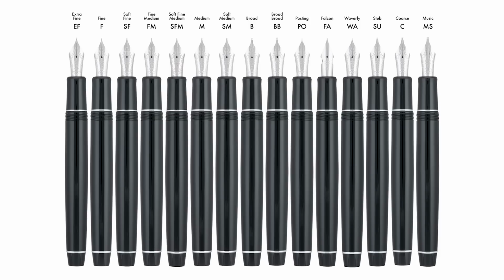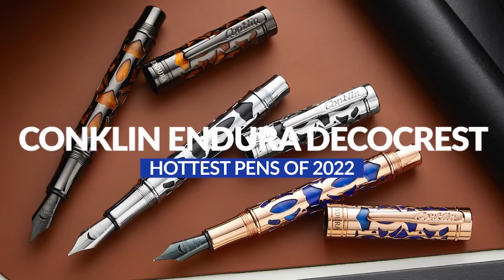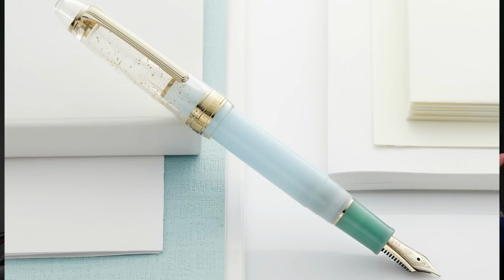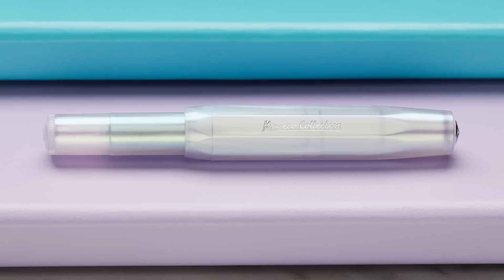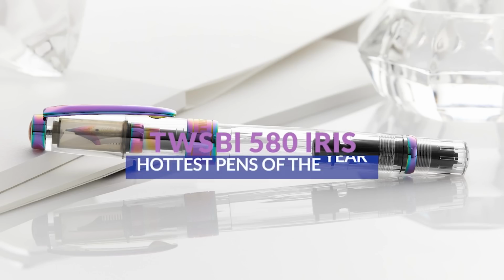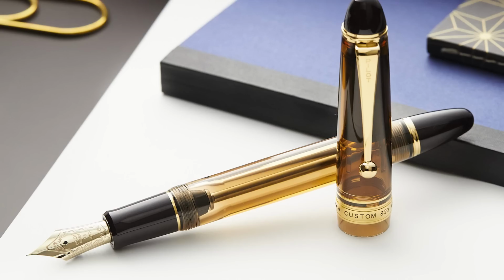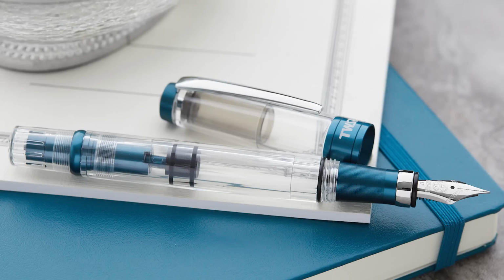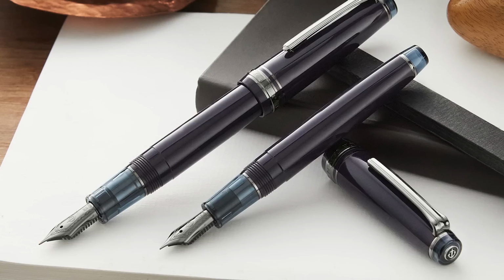The HOTTEST Fountain Pens of 2022!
2022 is has wrapped up, and it's time for Brian and Drew to break down the HOTTEST fountain pens that they encountered this past year!

TIMESTAMPS:
00:00 Intro
00:49 Pilot Custom 912
01:58 Sailor Knight to E4
03:42 Conklin Endura Deco Crest
04:54 Sailor 1911S Shikiori Minori
06:19 TWSBI Eco Glow Green
07:34 Kaweco Iridescent Pearl
09:22 Benu Euphoria Caramel Latte
10:59 TWSBI 580 Iris
13:02 LAMY vistablack
14:01 Honorable Mentions
16:13 Sailor Pro Gear Northern Lights Purple